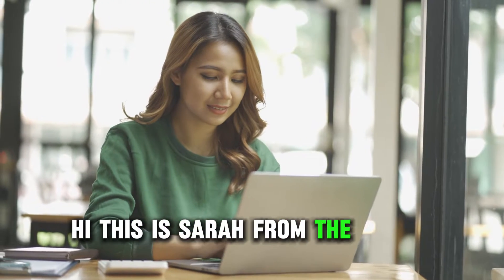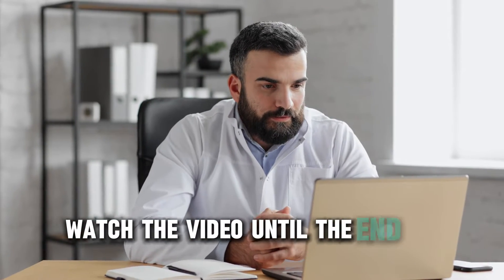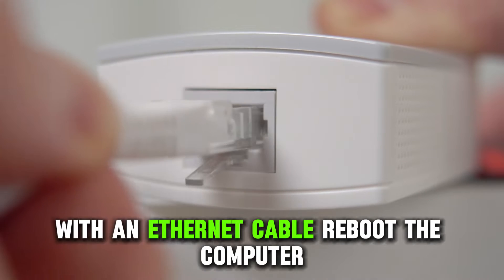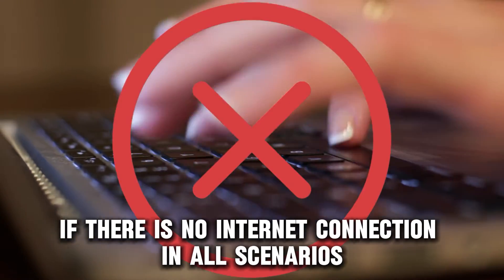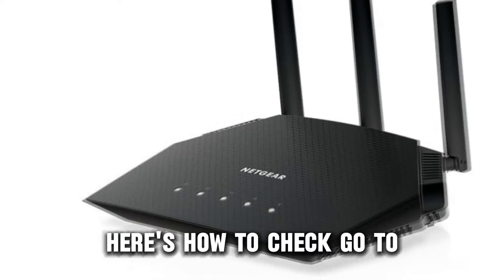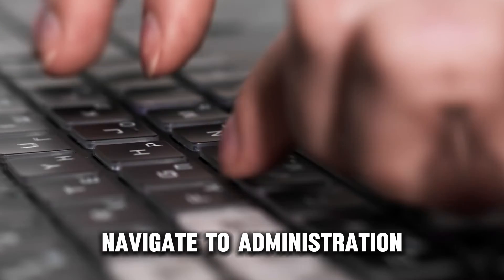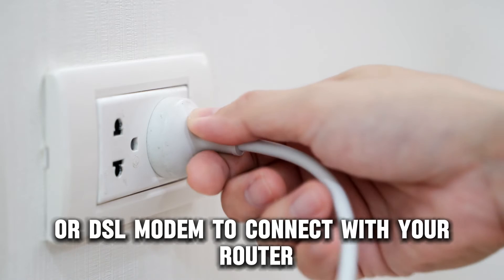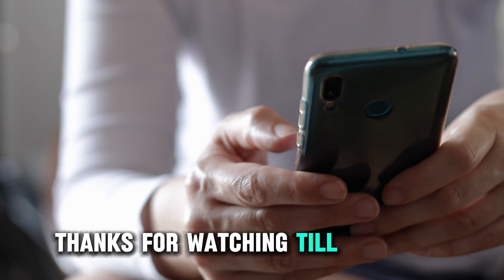How To Fix Netgear Router That Is Not Connecting To Internet (Problematic ISP Signal - Easy Fix!)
How To Fix Netgear Router That Is Not Connecting To Internet (Problematic ISP Signal - Easy Fix!). In this video tutorial I will show you how to fix netgear router that is not connecting to the internet.

The most common reason your Netgear router is not connecting is a problematic ISP signal. Here is what you can do:
• Directly connect your router to your computer with an ethernet cable.
• Reboot the computer and check if there is an internet connection.
• Repeat the process with any other modems you may have. If there is no internet connection in all scenarios, contact your ISP customer care.
Another possibility is that your Netgear router does not have a WAN IP address from your ISP. Here is how to check:
• Go to routerlogin.net  using a device connected to your router’s network.
• Log in using Admin as your username and your password.
• Navigate to Administration, then Router Status.
• Check that there is an IP address for the internet port.
• If you instead see 0.0.0.0, force your cable or DSL modem to connect with your router by restarting the network.